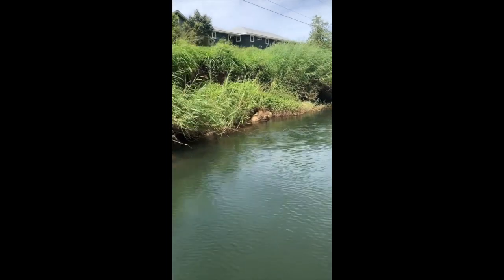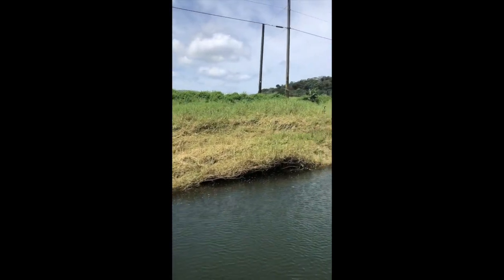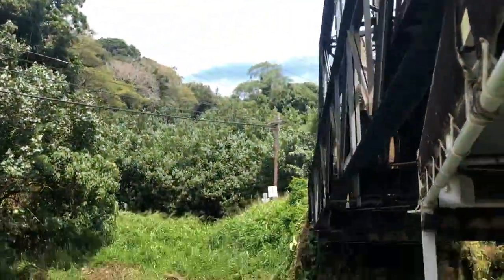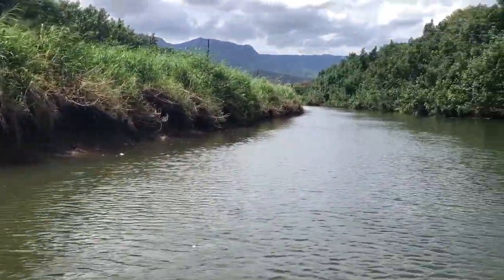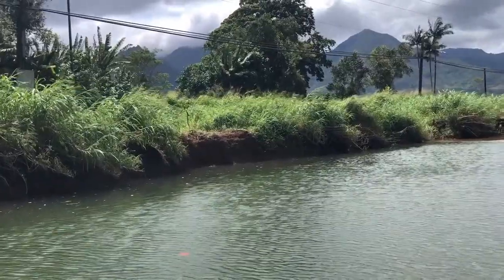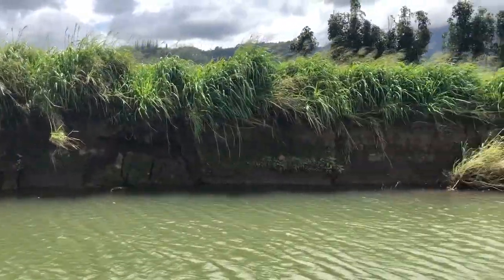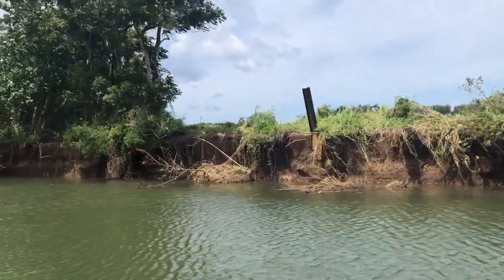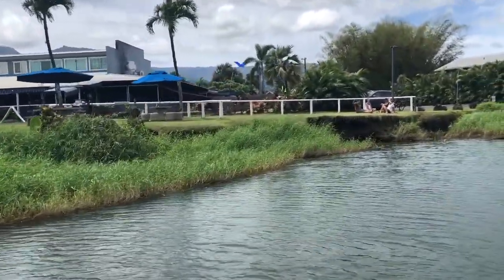Hanalei River Erosion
Hanalei River Erosion - March 27, 2021